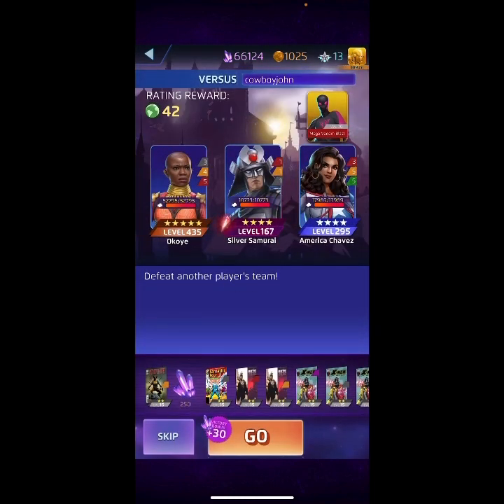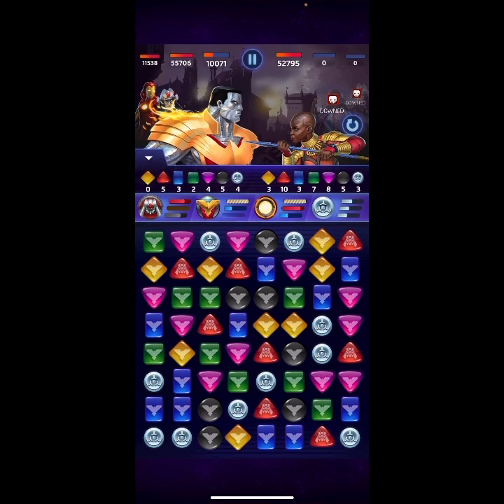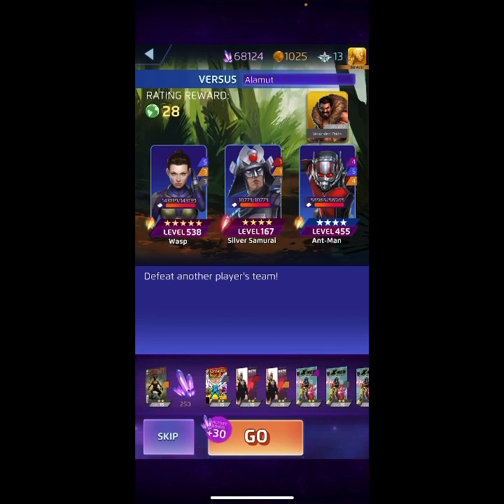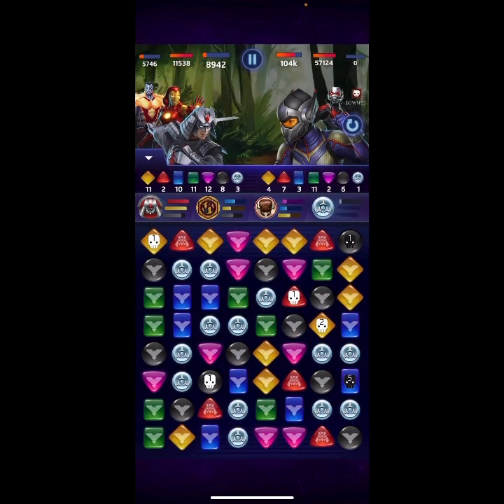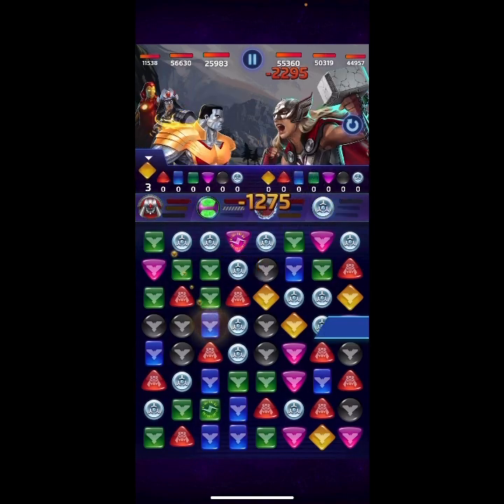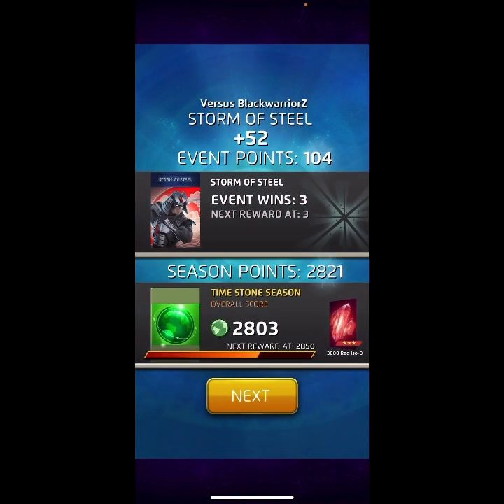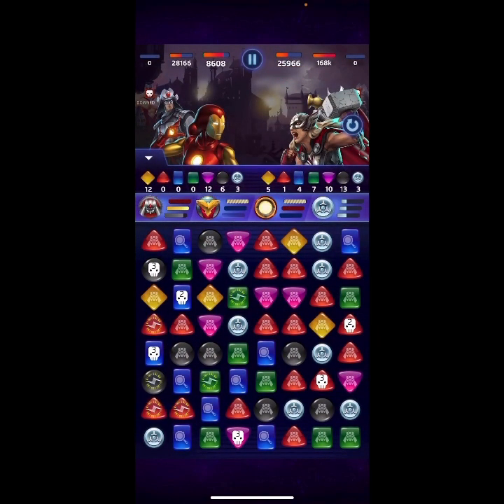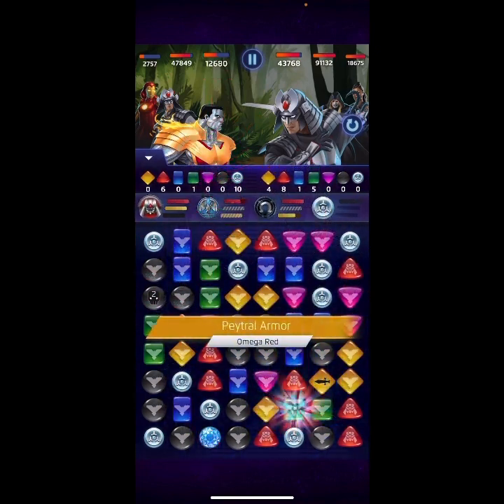MPQ: Marvel Puzzle Quest: PVP Battles featuring Silver Samurai ( Kenuichio Harada )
Hi everyone in today’s Video we are gonna be doing some PVP Battles featuring Sliver Samurai ( Kenuichio Harada ) Check it out & tell me what you guys think?

Gaming